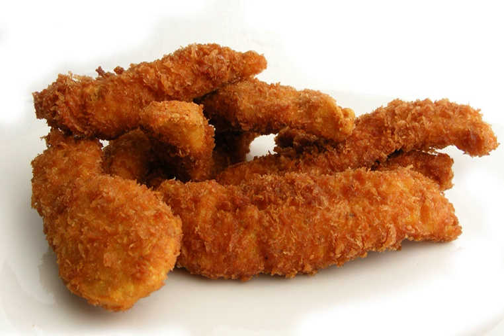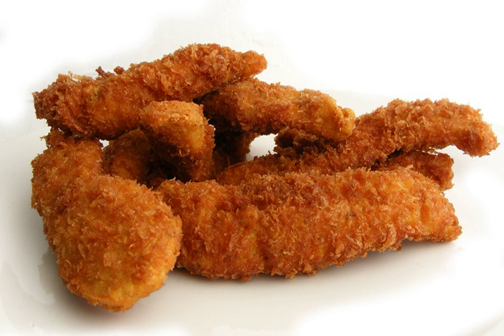Chicken fingers | Wikipedia audio article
This is an audio version of the Wikipedia Article:
Chicken fingers

SUMMARY
Chicken fingers, also known as chicken tenders, chicken tendies, chicken goujons, chicken strips or chicken fillets, are chicken meat prepared from the pectoralis minor muscles of the animal. These strips of white meat are located on either side of the breastbone, under the breast meat, sometimes just pulverized chicken flesh. (pectoralis major). They may also be made with similarly shaped pieces cut from chicken meat, usually the breast.Chicken fingers are prepared by coating chicken meat in a breading mixture and then deep frying them, in a manner similar to the preparation of schnitzel. Chicken fingers are a common snack in the U.S.Chicken Fingers were first made and named by the owners/operators of Spanky's in Savannah, Georgia. One of the original owners, Ansley Williams, continues to operate Spanky's today and it is known as the Home of the Original Chicken Finger.